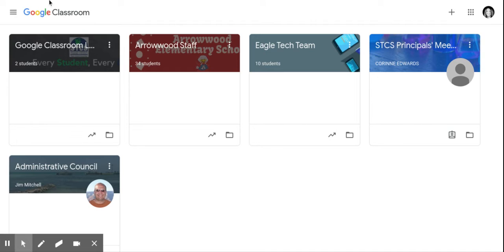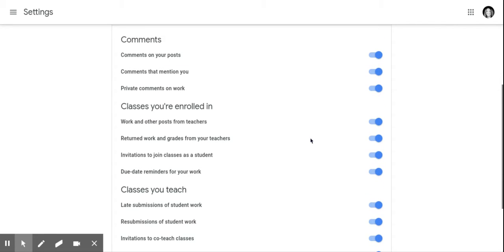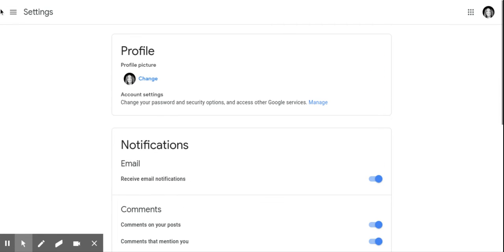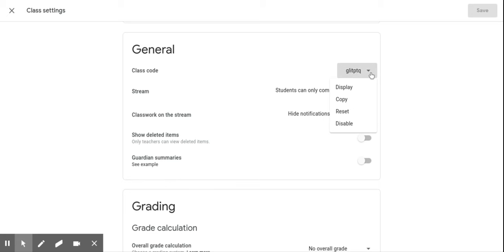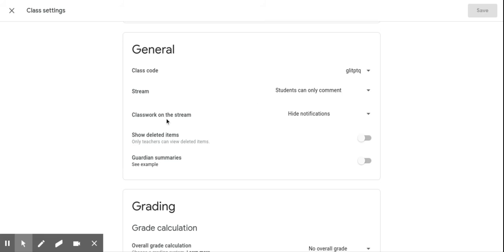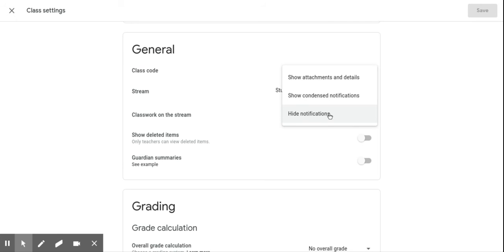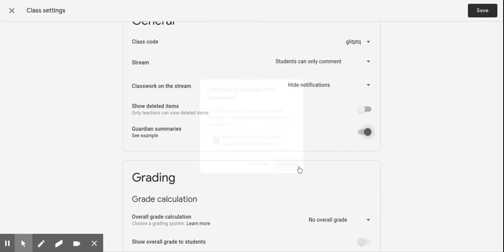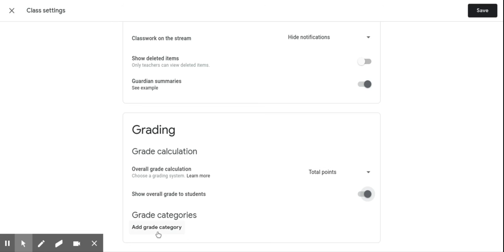Google Classroom Settings